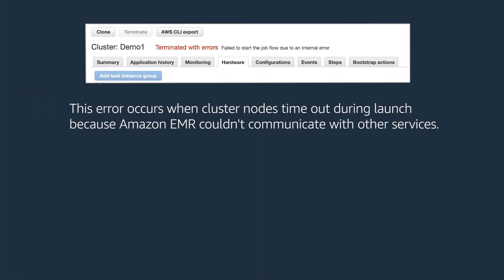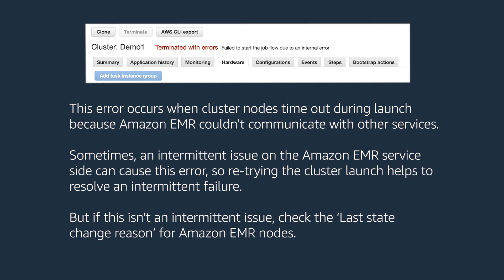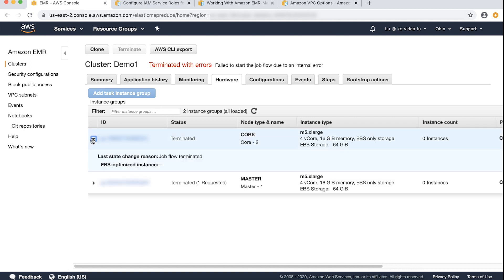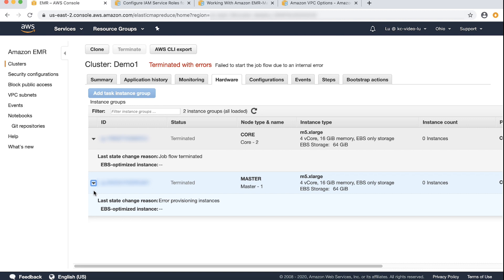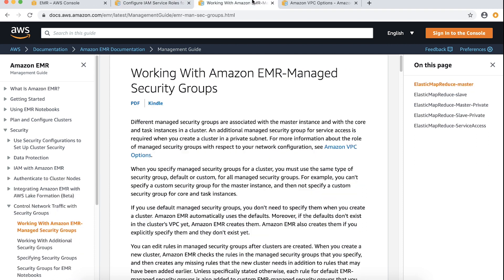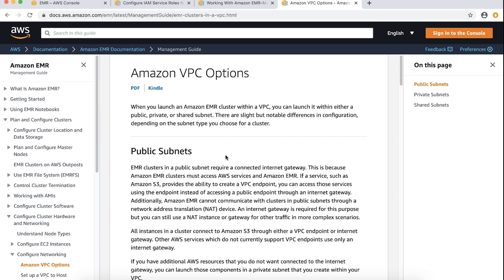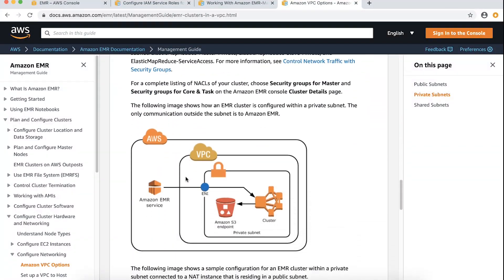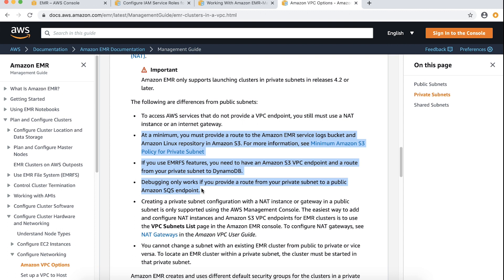How do I resolve the "Failed to start the job flow due to an internal error" error in Amazon EMR?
For more details see the Knowledge Center article with this video

Lu shows you how to resolve the "Failed to start the job flow due to an internal error" error in Amazon EMR when you are using the EMR default AMI.